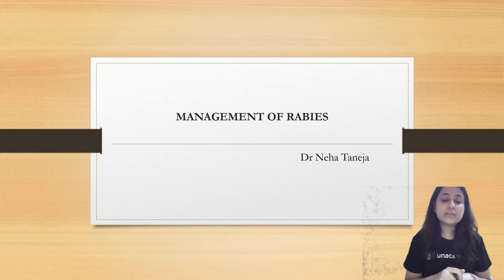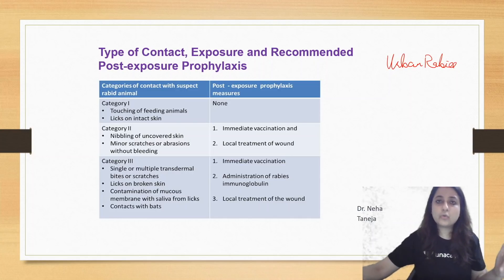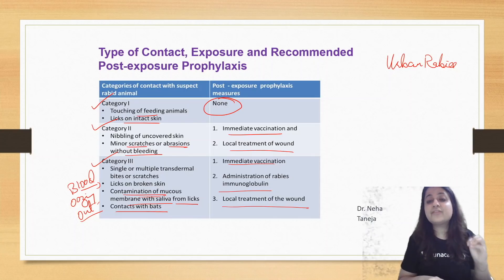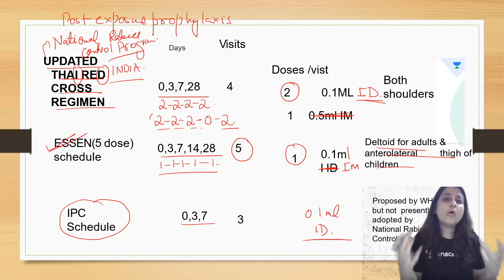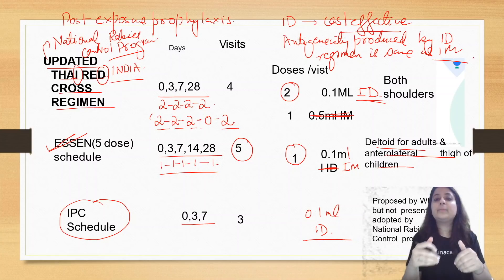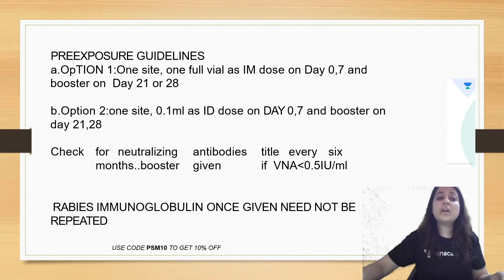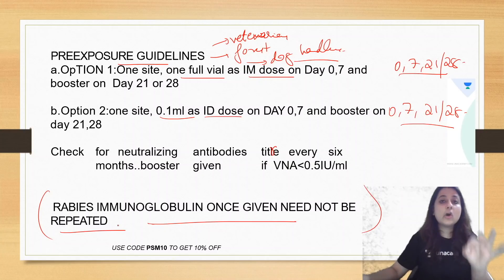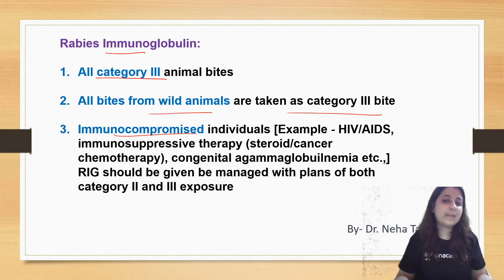PSM UPDATE: Management of Rabies(Post exposure, Pre exposure & Re exposure prophylaxis) | Dr Neha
Watch Dr Neha Taneja discussing Management of Rabies(Post exposure, Pre exposure & Re exposure prophylaxis) . this session will be helpful for upcoming ini-cet and neet pg exam

1. Unlimited access to Live and Recorded Classes
2. Learn from India’s Top Educators for medical
3. Access to dedicated DOUBT Sessions
4. Real-time interaction with best-in-class teachers
5. QBank with 25,000+ practice questions
6. Freedom to study on the device of your choice
7. Highly competitive Live Tests and Quizzes
8. Get Printed Notes with 12-month and above subscriptions (dispatch starts soon)

neetpg2021 inicet next next2022 neetpg2022 this session will be helpful for upcoming ini-cet and neet pg exam

1. Unlimited access to Live and Recorded Classes
2. Learn from India’s Top Educators for medical
3. Access to dedicated DOUBT Sessions
4. Real-time interaction with best-in-class teachers
5. QBank with 25,000+ practice questions
6. Freedom to study on the device of your choice
7. Highly competitive Live Tests and Quizzes
8. Get Printed Notes with 12-month and above subscriptions (dispatch starts soon)